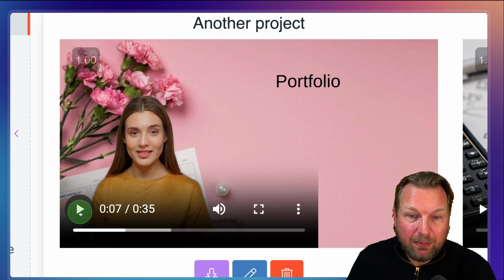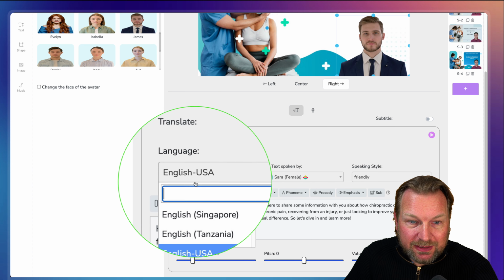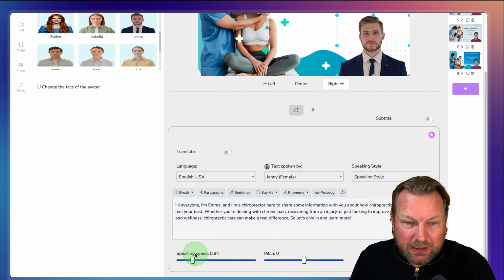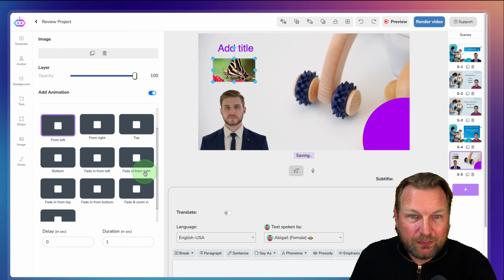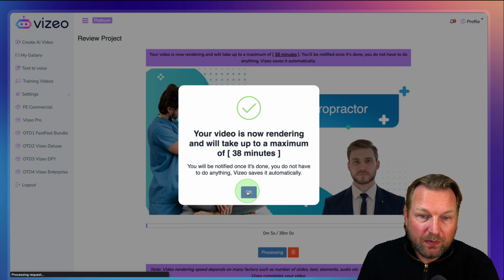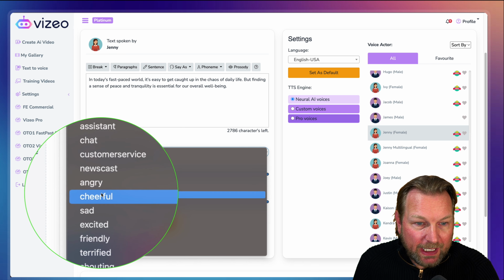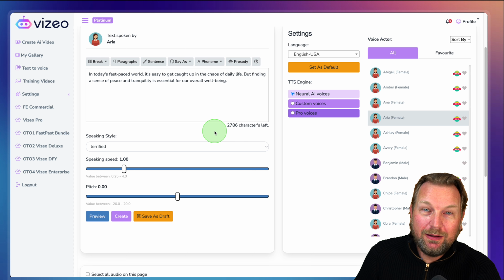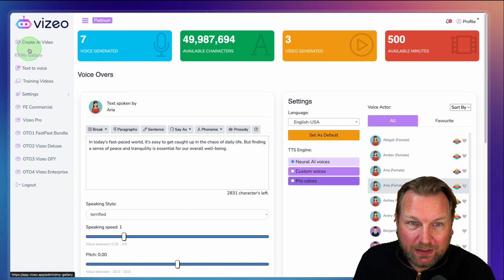Vizeo Review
Welcome to my Vidzeo Review

In this Vizeo review I'[ll show you an overview and demo of the platform which can be compared with Synthesia and Human Synthesys Studio.

It allows you to create human talking videos in any language in mere minutes.